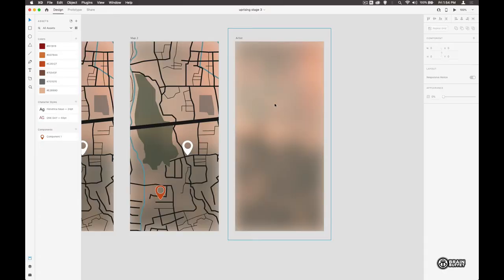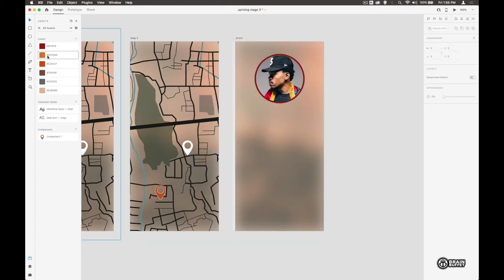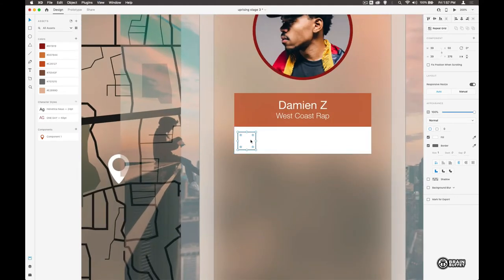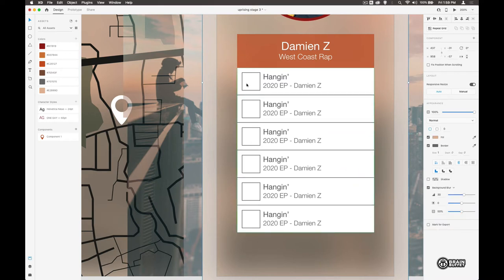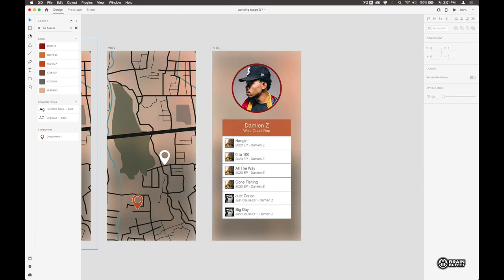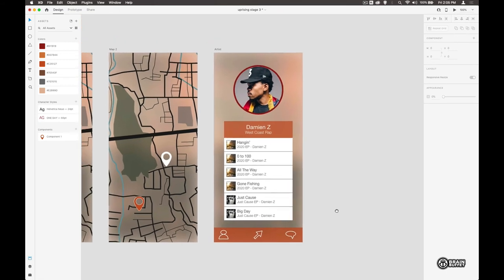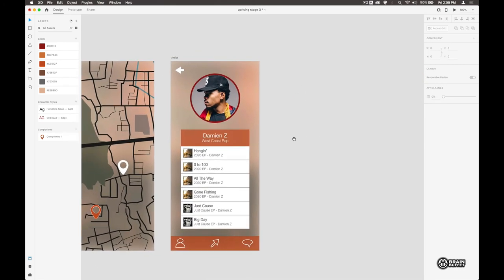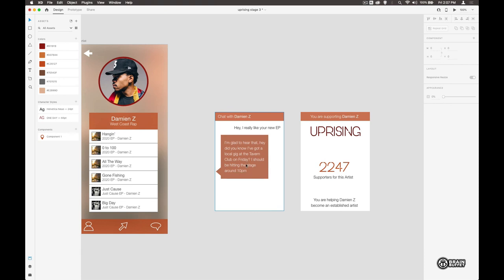Learn Adobe XD: 1.05 - Repeat Grid